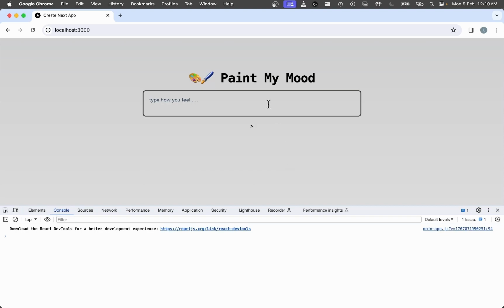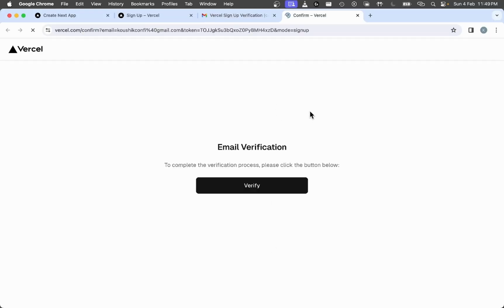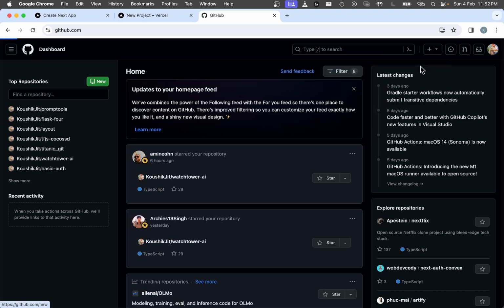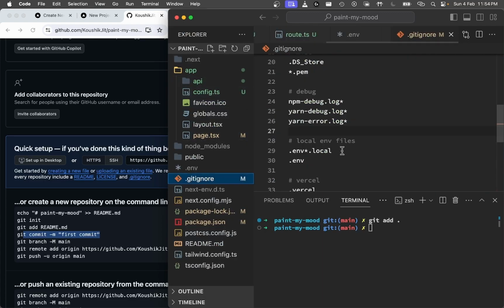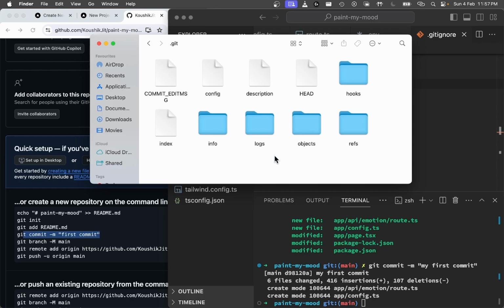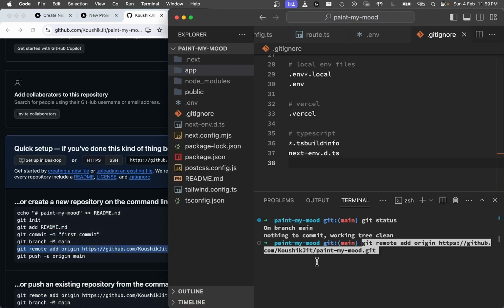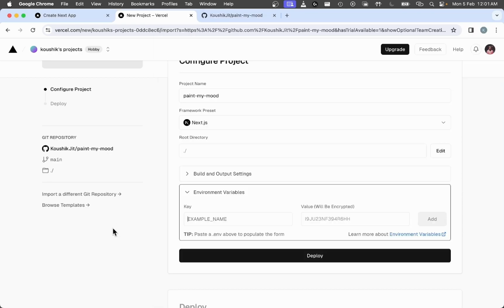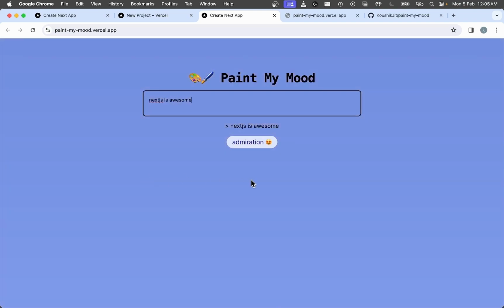Next.Js Deployment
Want to deploy your Next.js application in the cloud so that everybody can use it?

Learn how to deploy your NextJS app with ease using Vercel! This developers' guide covers everything from hosting options to industry-standard projects. The process is completely free. Take your NextJS app to the next level with Vercel deployment.

Follow along as I guide you through each step: from creating a free account with Vercel to connecting Github with Vercel to finally deploying a git repository onto Vercel.

Video chapters:
00:00 Introduction
00:52 How to sign up with Vercel using Email address
02:02 How to connect Vercel with Github
02:22 How to publish next.js project to Github
03:29 Use Gitignore to exclude environment variables when publishing
03:46 What is a local Git repository
05:07 How to push changes to Github
05:55 How to deploy Github repository onto Vercel

Happy developing!